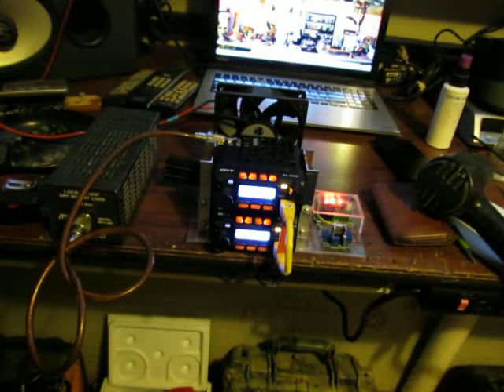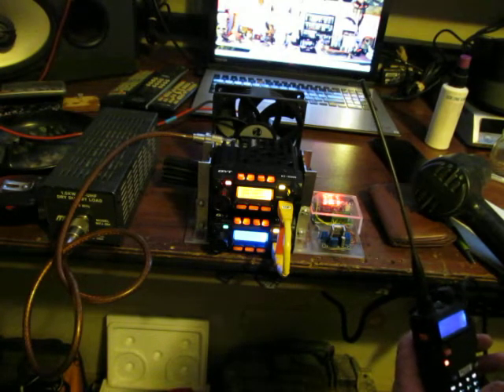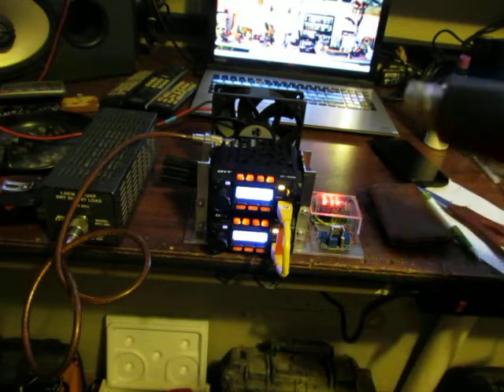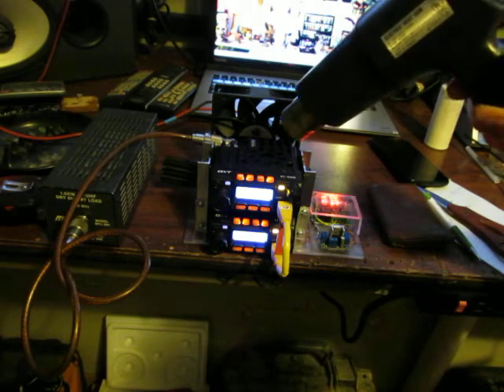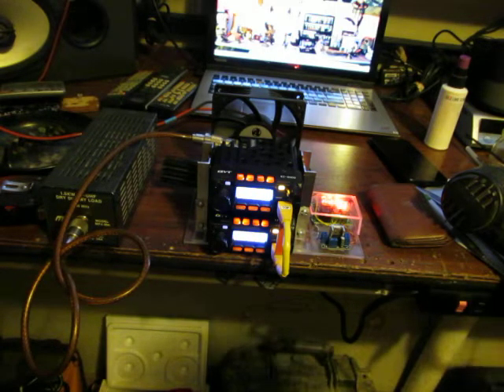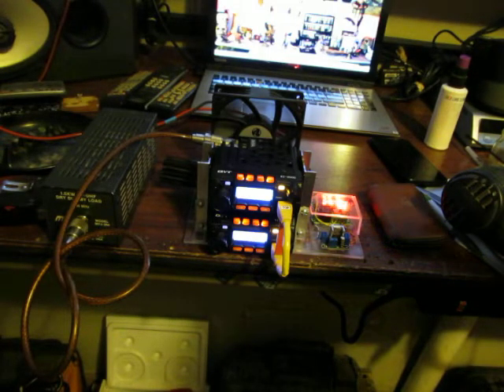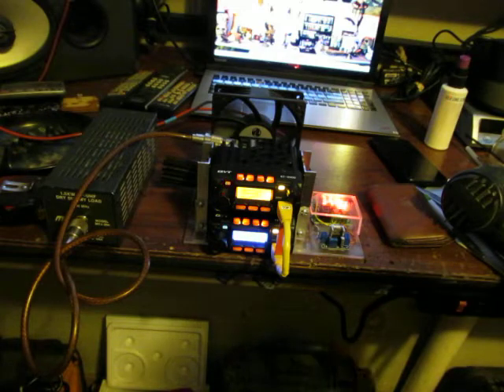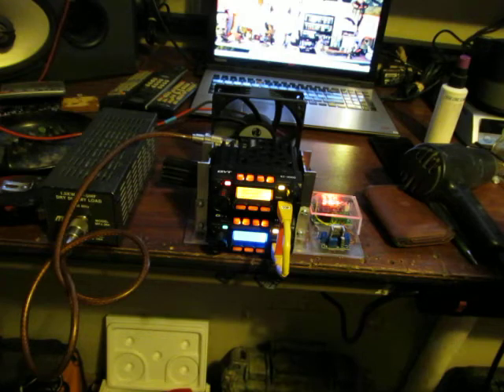QYT KT-8900 crossband repeater 100 per cent duty cycle cooling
This is a test using a pair of KT-8900s and a 280 cfm fan and temp controller for 100 per cent duty cycle.